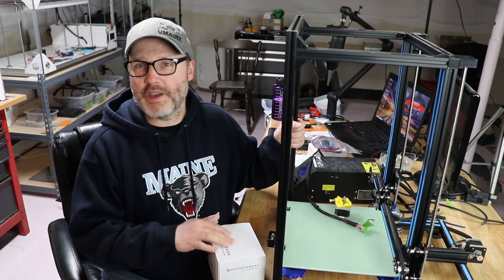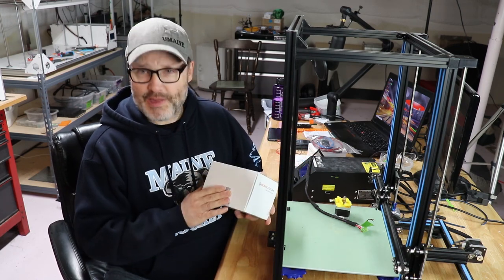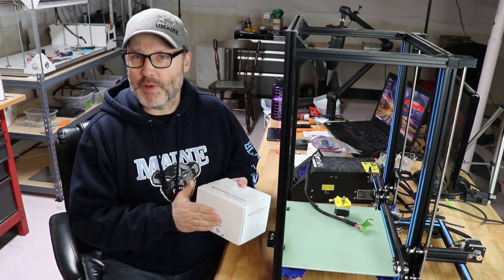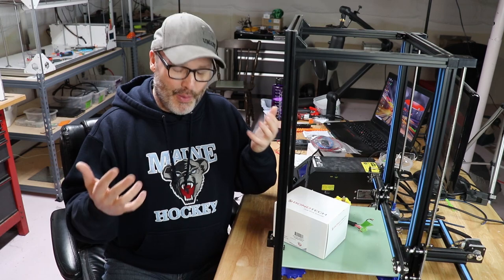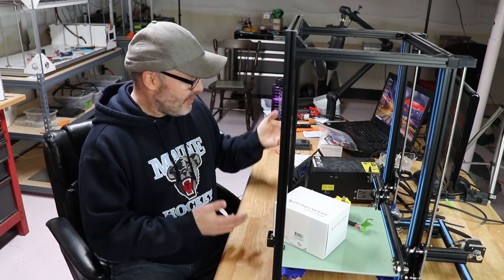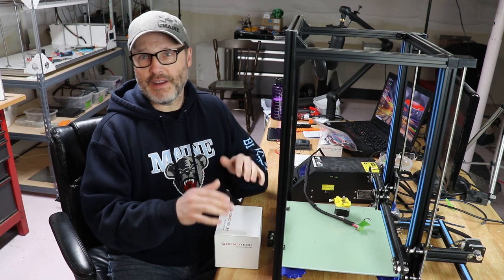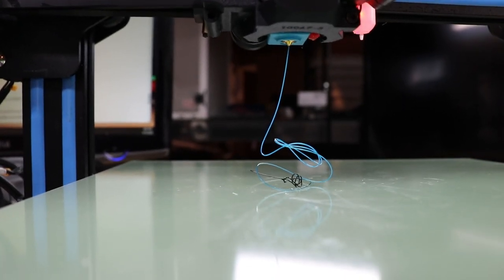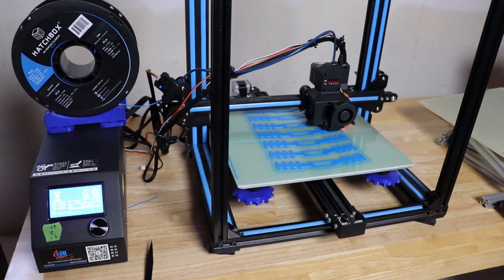Upgrading my Creality CR-10S to the Bondtech CR-10S Direct Drive System (DDS)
I decided to invest in the Bondtech Upgrade Kit For Creality3D CR-10S Direct Drive System (DDS) for my recently updated CR-10S.  This is my original CR-10 I bought two years ago and had purchased the updated electronics and second Z lead screw from Tiny Machines a while back.  As you will see, the DDS Kit saves a ton of time!  Several of my issues were wiring the BL Touch into the Creality 2.1 board and removing the z limit switch mount that came with the CR-10.

Is it worth the $260?  Absolutely!  In my opinion ,it's a huge time saver!  You're getting a very sturdy part that's all pre-wired and ready to plug into the electronics box.  They provide the firmware to flash the CR-10S and you're up and running!  If you want to add a BL Touch to it, they not only provide the holes to mount one on the side, but the mounting piece AND the firmware to support that!

Yes. you can find several Bondtech/E3Dv6 mounts, fan ducts and ABL mounts freely on Thingiverse and elsewhere. I tried that but struggled picking a material that would stand up to the variety of materials and temperatures I would want to use. Then there is the firmware editing and while I don't mind doing that...this out of the box solution frees up my time to do the many other things I have going on!

This is a great 3D Printer Upgrade for your CR-10S

Thermal Silicone Pad (cut pieces in each corner and one in the center worked for me)

3D Maker Noob's Calibratingf Z-Offset with a BL Touch Tutorial

Creality 2.1 board BL Touch wiring diagram (colors wrong but the wiring is valid)